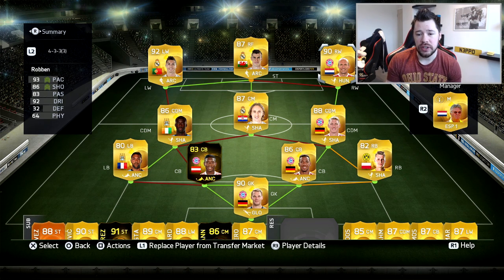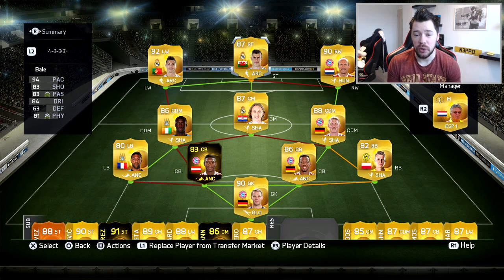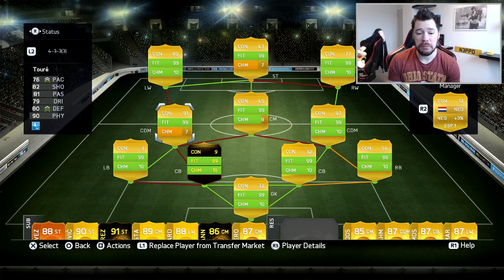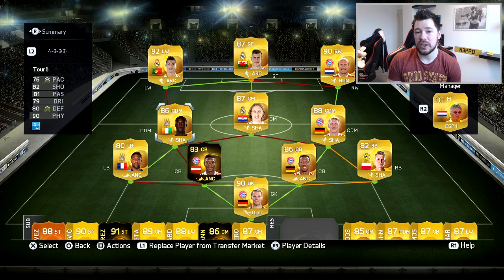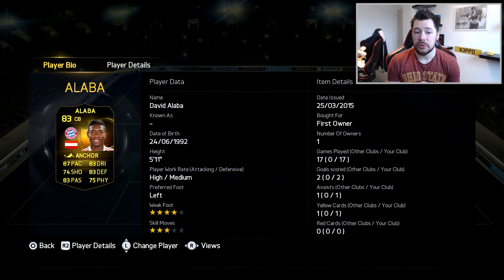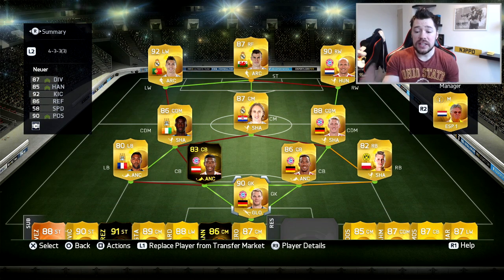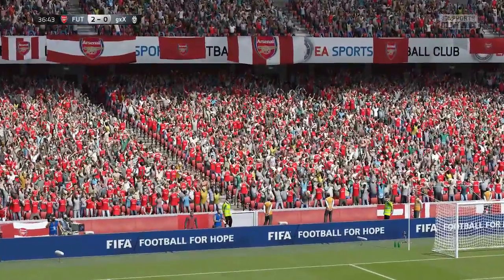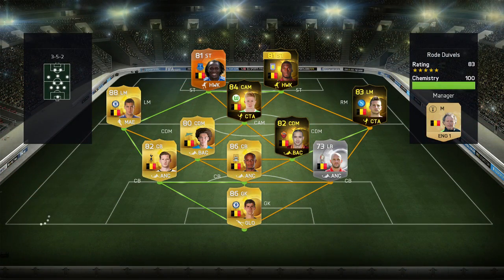THE BEST TEAM IN FIFA - FIFA 15 Ultimate Team #21